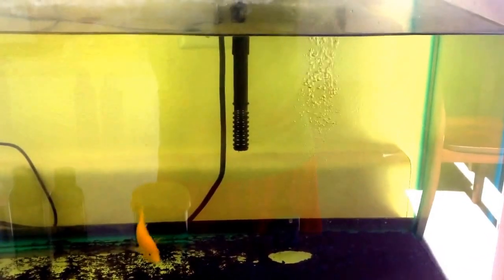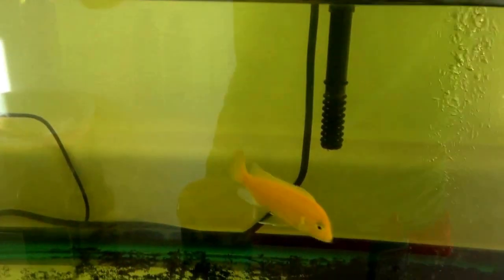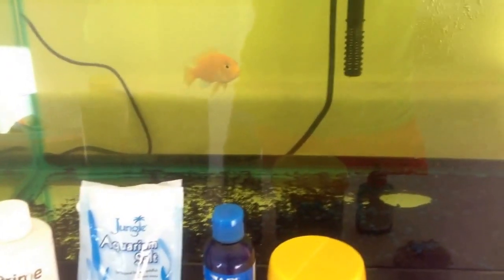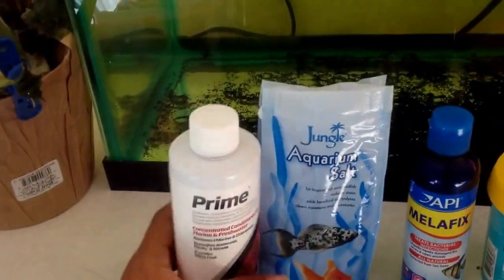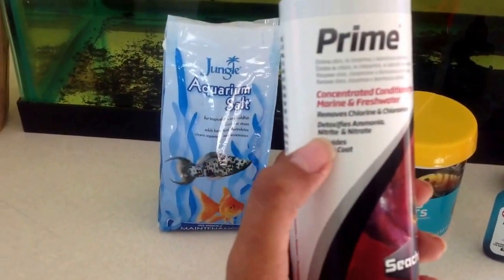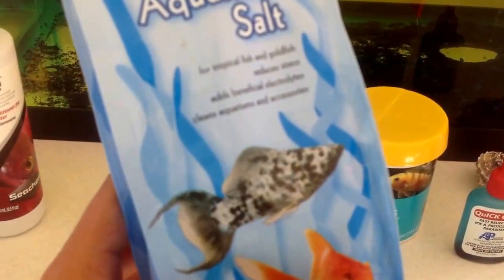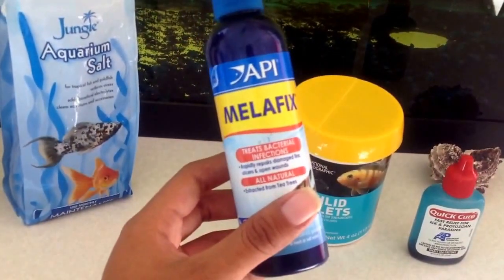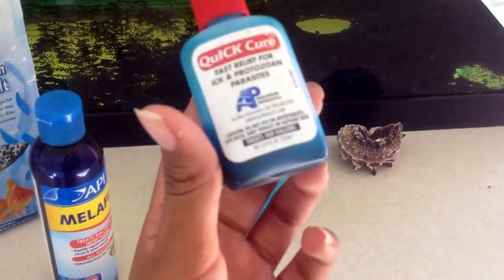Cichlid Explanation | READ DESCRIPTION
I felt that I didn't explain myself so well in the recent video. But I had just moved into a new house and I'm busy unpacking and setting up the aquariums that I didn't really have time to check on them. Now I brought around 5 cichlids but they died (R.I.P.) because they were stressed because we were unpacking for a while already and there aquariums were still in a box I didn't even know so I kept them in a container for a couple of days and the next day 3 passed away. Then finally when I set up there aquariums 2 are living a healthy life but suddenly 2 weeks later which is now, they have gotten a illness and one passed away yesterday. And now there's only one left and I'm giving him the best care as possible. I hope you now have a better picture of whats going on.